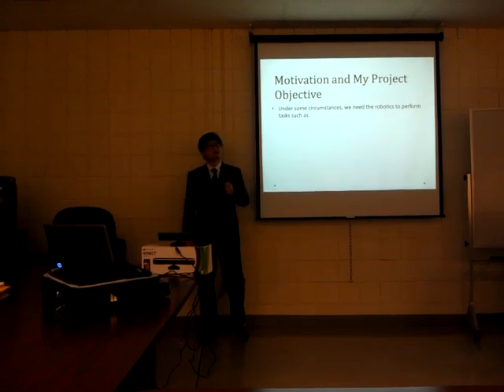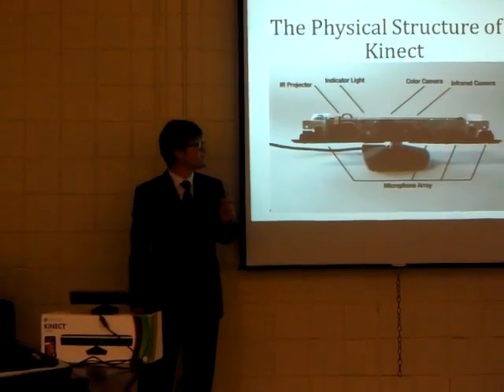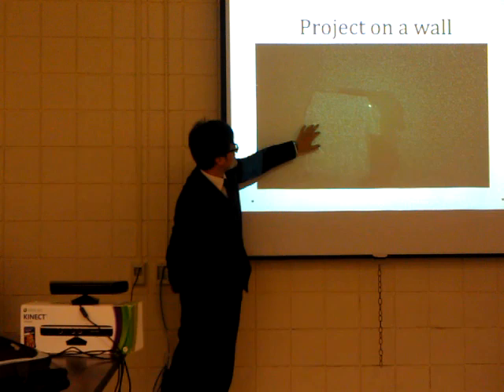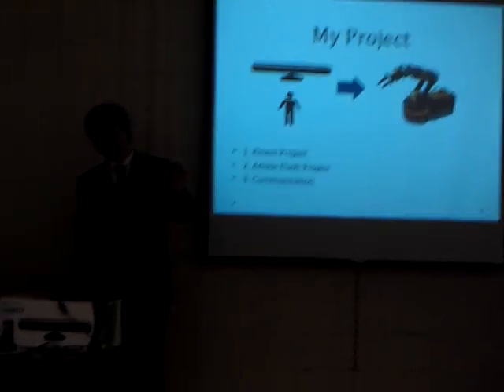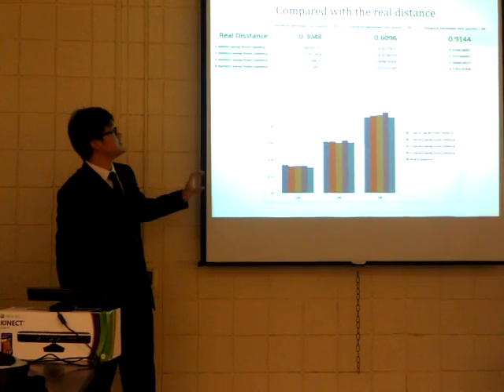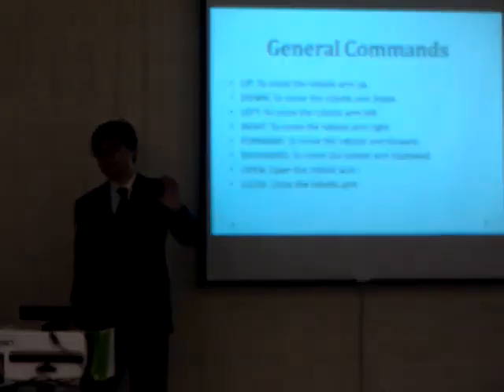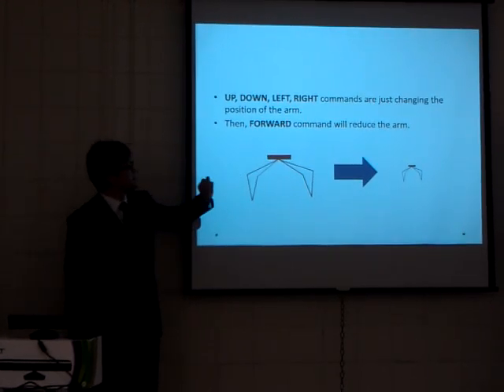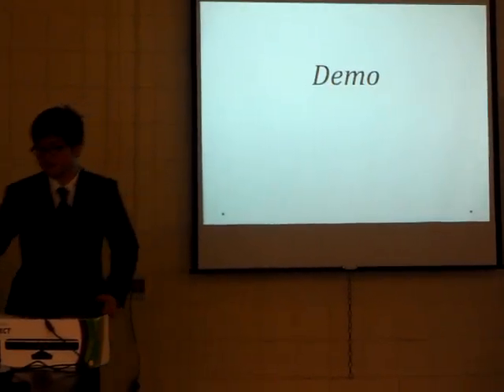Motion Detection using Kinect by Haiyang Wang-1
When: December 5, 2012
Where: University of Bridgeport, CT
What: MS project Presentation and Demo
Title: Motion Control system using Kinect for Controlling Robot Arm
Who: Haiyang Wang